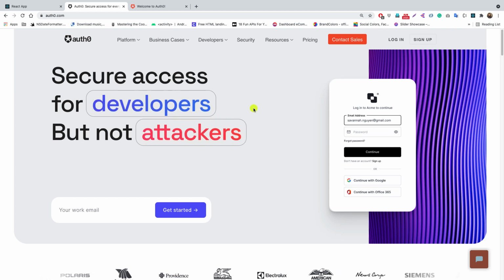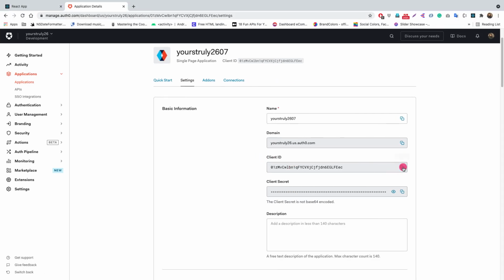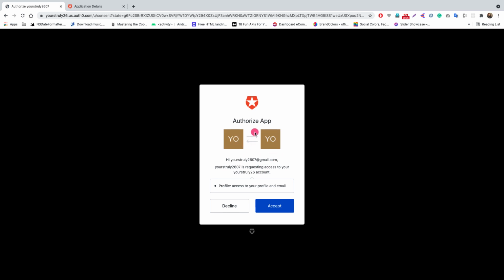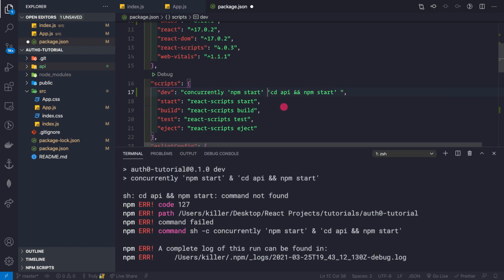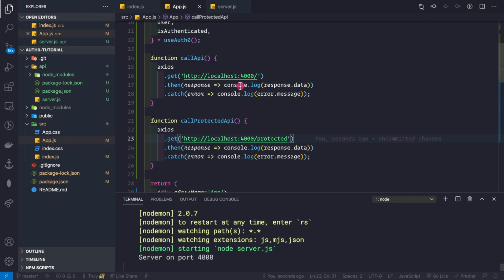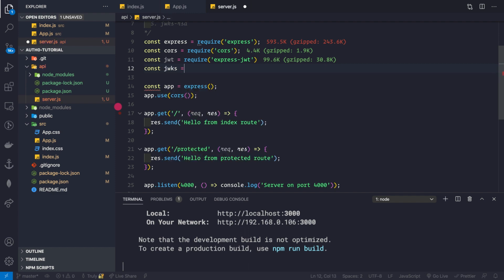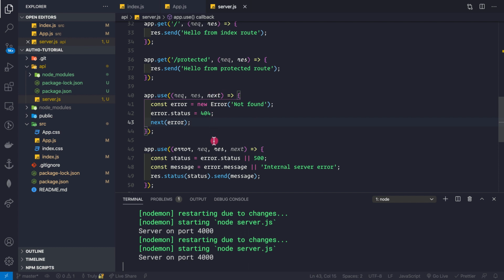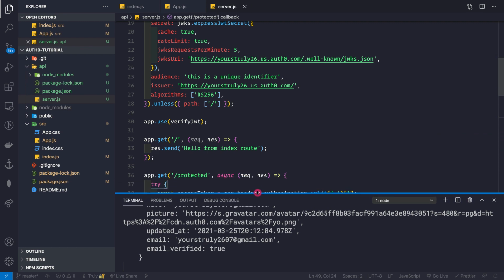Auth0 authentication in Reactjs using OAuth2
In this video we will learn how to implement OAuth2 authentication in Reactjs using the Auth0 authentication provider. It uses OpenId that conforms to OIDC implementation. It is super simple to implement.
We will also authenticate our backend Nodejs express API using this library.

00:00 Introduction
00:48 Frontend Reactjs authentication
17:40 Backend Nodejs express API authenticated requests
42:20 Getting user info using Auth0 endpoint using access token